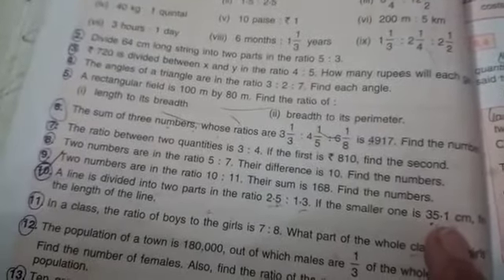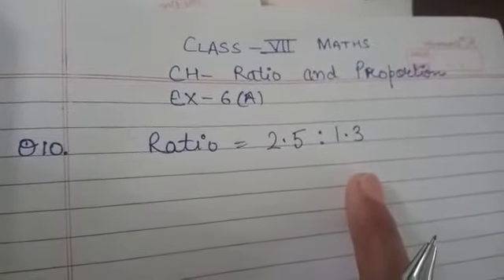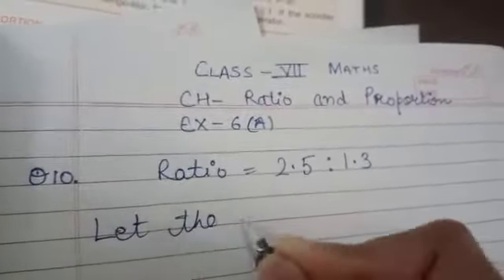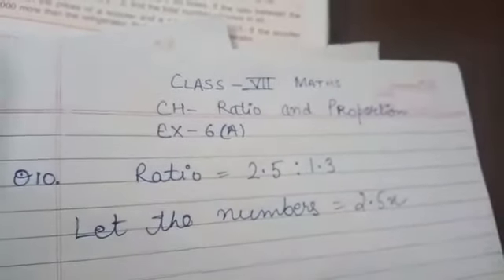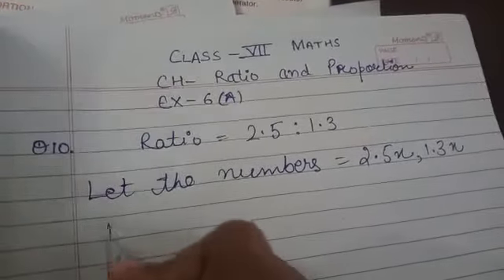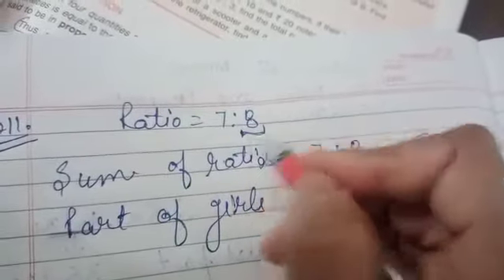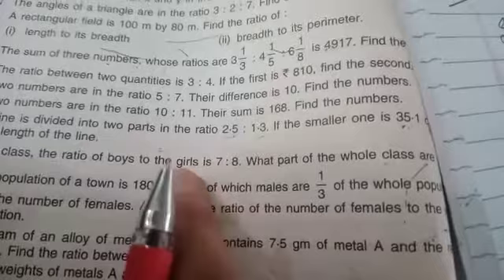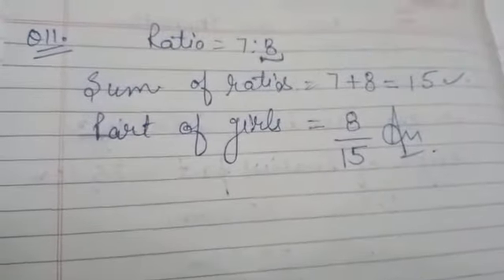Q10,11,12 Ex-6A ch-Ratio class VII ICSE board concise maths